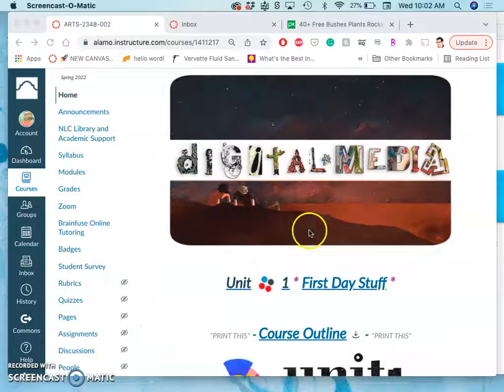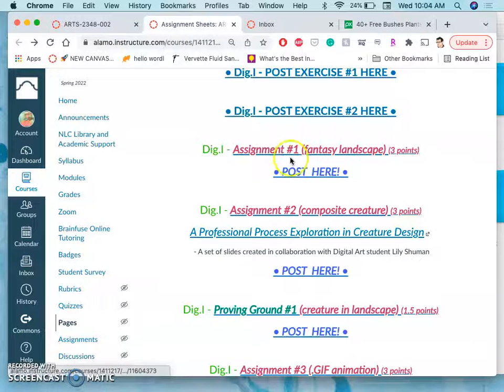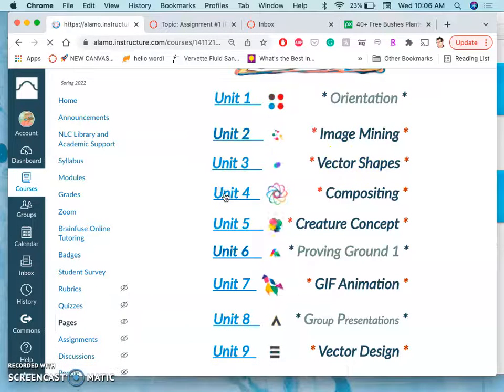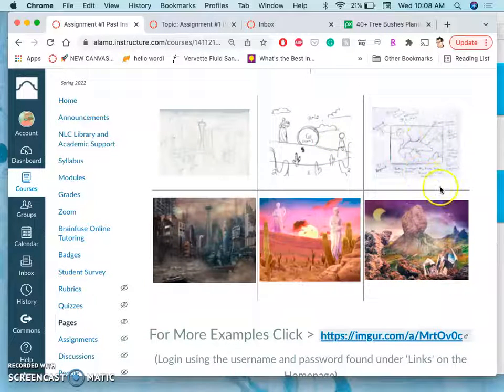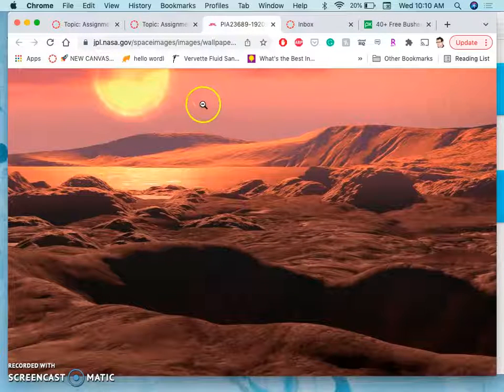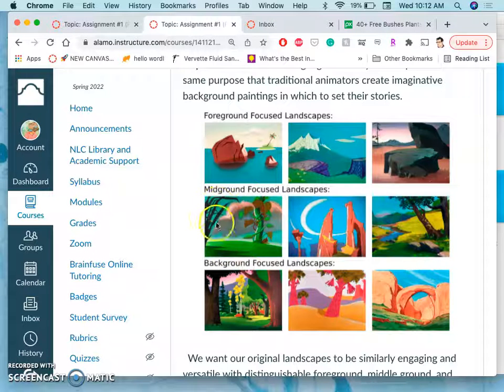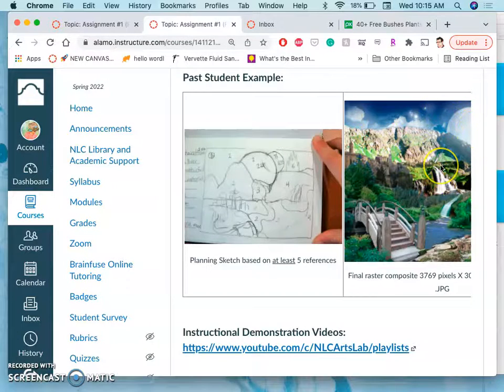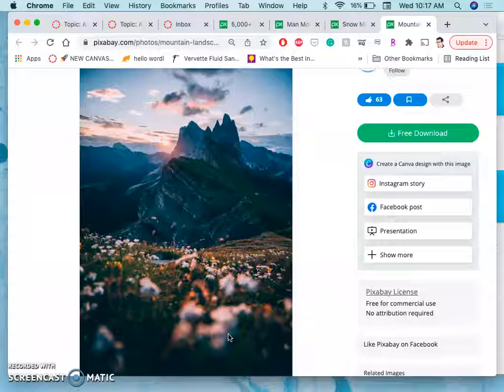1 Introduction to Assignment #1 Fantasy Landscape Composite